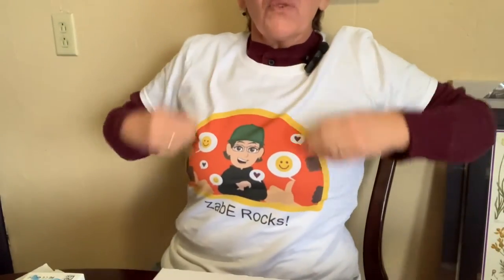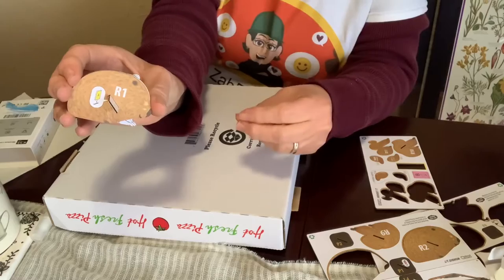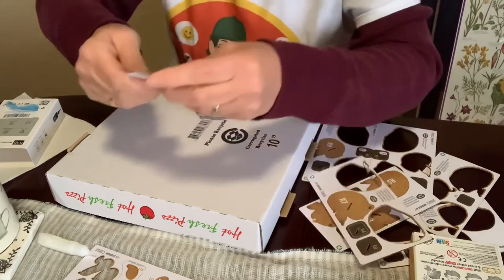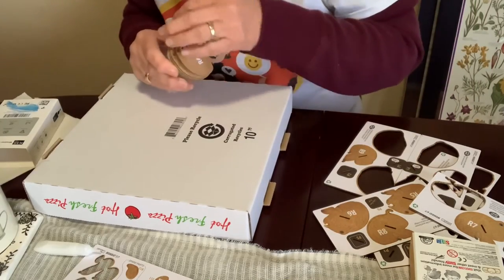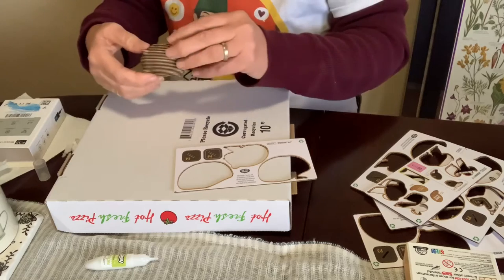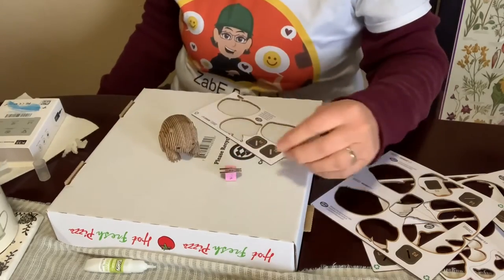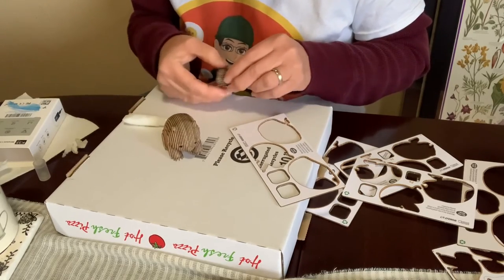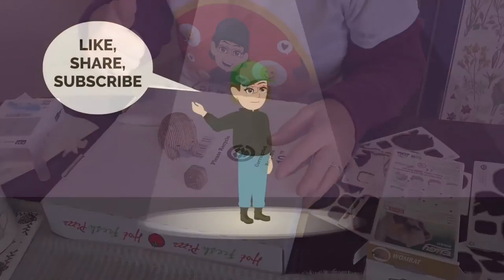Making a 3D Model Wombat: Start to Finish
ZabE pieces together the puzzling mystery of the wombat!